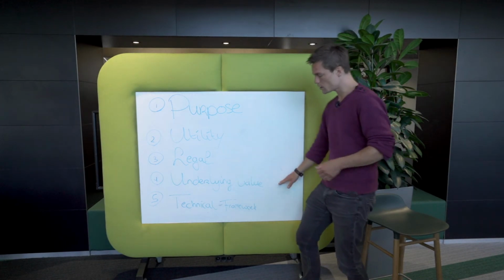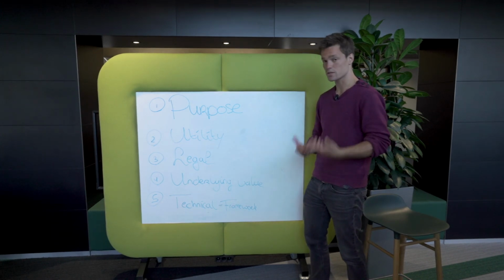BC-3.2.3.4 “Categories” within “categories”?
Categorie inception! Let's talk categories within categories :)